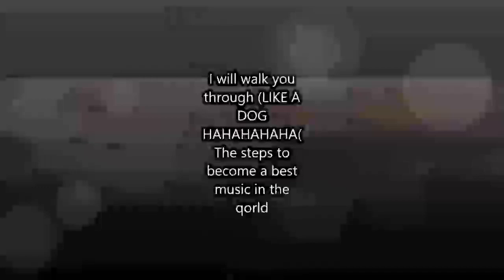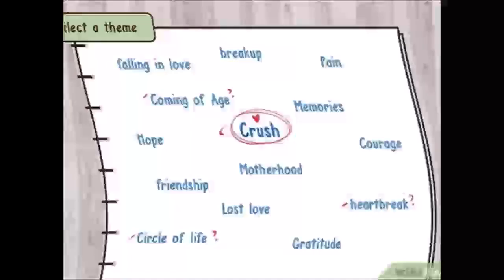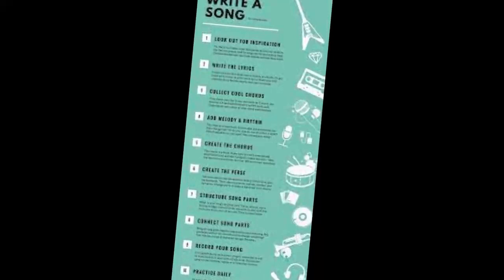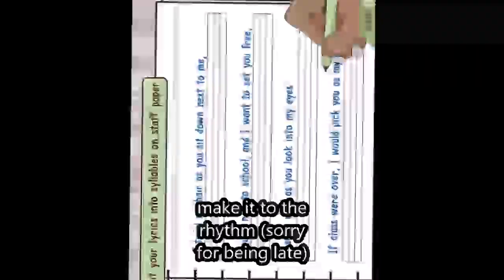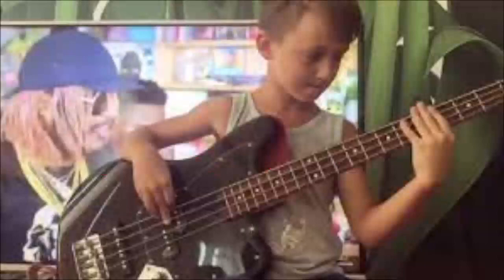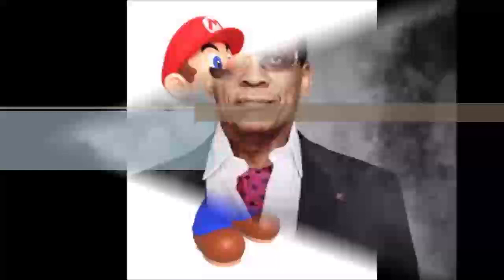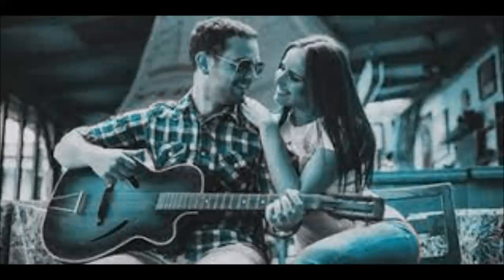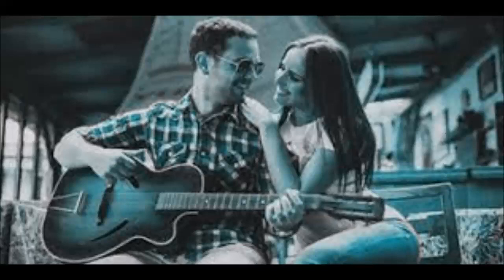Top 5 steps to make a HIT SONG by Gunbarrel Mcbeer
Look for the Gunbarrel McBeer album on November 13th! With lots of music, movies, and extras!